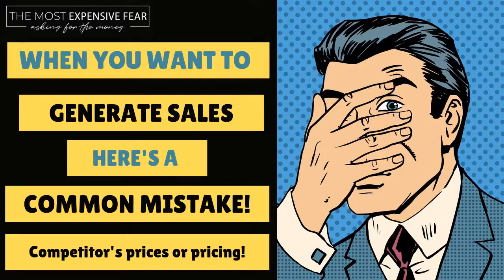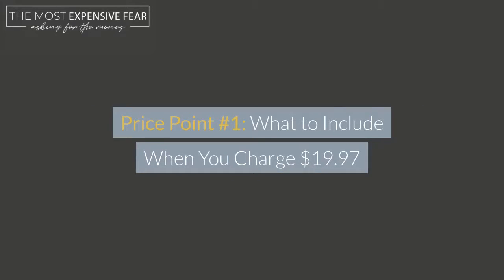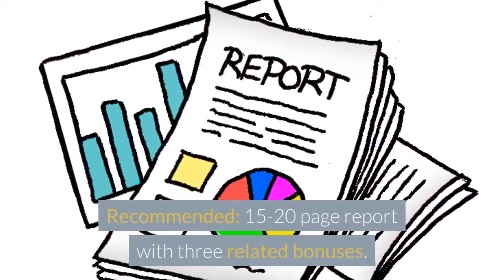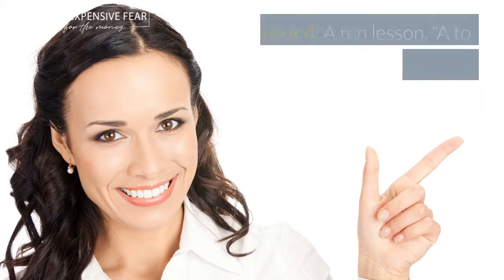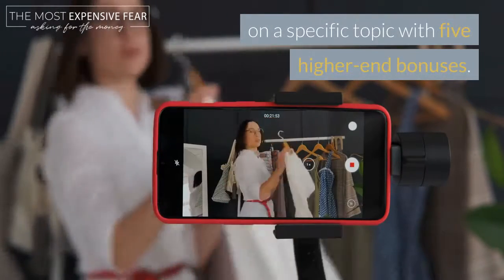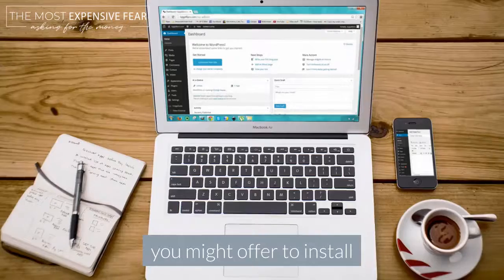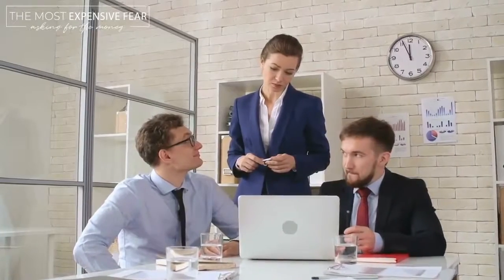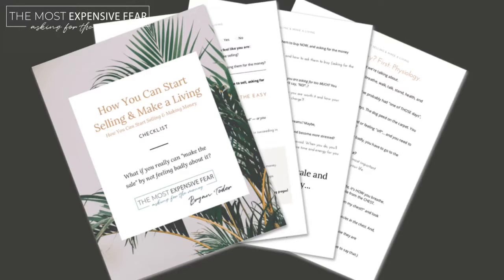When You Want to Generate Sales...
When you want to generate sales, here’s a common mistake a lot of product creators make: COMPETITORS prices/pricing!

They build this beautiful package of products or create a course, and then they slap a price on it without even giving it much thought. And then they’re surprised when their conversions are poor, or their refunds are high. In some cases, they’re leaving a lot of money on the table without even realizing it.

There are a variety of price points from $19.97 to $997 and higher.

Price Point #1:What to Include When You Charge $19.97

At this price point, your customers aren’t going to expect much more than a short course. You can add bonuses to your offer to create more value, boost conversions, and make the offer a “no brainer” where your customers recognize the worth of what you are offering them.

Example: If you’re selling products in a weight-loss niche, you might sell a five-day course that introduces dieters to the topic of proper nutrition. You might also include a few meal plans as a bonus.

Recommended: 15-20 page report with three related bonuses.

Price Point #2:What to Include When You Charge $47

When you get to this price point, your customers are going to start to expect a little more. Here you’ll provide actionable information to help prospects solve one part of a problem.

If you’re selling a course, then your course is going to be longer than those sold at lower price points. Here you might include ten to fifteen lessons. Also, this is a price point where customers are going to expect a higher-value course, such as having the content delivered via video modules.

Recommended: A ten lesson, “A to Z” course on a specific topic with five related bonuses.

Next...
Price Point #3:What to Include When You Charge $97

At this price point, your customers are generally going to expect a reasonably complete solution to one specific problem. And again, they’re also going to expect to have the content delivered in a higher-value format, such as via live webinars or videos.

Recommended: 60-90 minutes of video training on a specific topic with five higher-end bonuses.

Price Point #4:What to Include When You Charge $197

When you reach this level of pricing, you’ll not only have a comprehensive course or package of materials in place, but you’ll also have plenty of add-ons (such as tools) which add value and help your customers achieve their goals.

At this price point, you can also license content that usually sells for around $40 or so to end-users.

Still, another thing you can sell at this price point is done-for-you services. For example, if you’re selling blogging information, you might offer to install a basic WordPress blog at this price point.

Recommended: 120+ minutes of “A to Z”, “beginner to advanced” training (comprehensive course).

Price Point #5:What to Include When You Charge $997

At this level of pricing, you’ll need to include a comprehensive video course with valuable add-ons such as more extensive personal-coaching or certification. Generally, this is also going to include your most advanced information.

At this price point, you might offer anywhere from one to six months’ worth of coaching, too.

Another idea: you can sell premium services at this price point, such as the creation of sales letters.

You can also sell ultra-premium licensed content at this price point, such as the offers you usually sell for around $197 to customers. The lower the number of licenses you sell, the more valuable each license will be.

Recommended: Comprehensive course with 6-weeks of personal email coaching.

For you, I have a free checklist, “Start Selling & Make a Living”. It’s an amazing checklist with the five EASY Steps to get more sales.